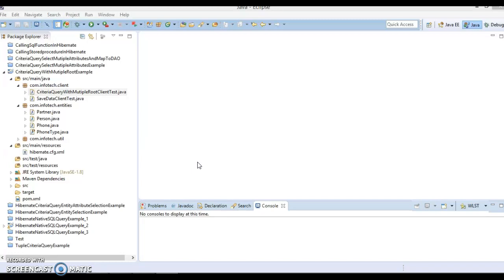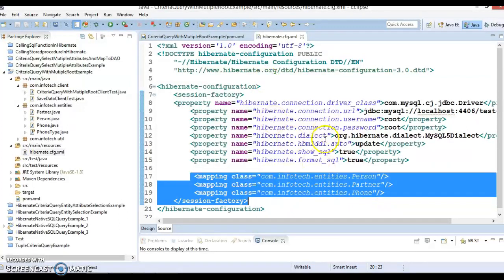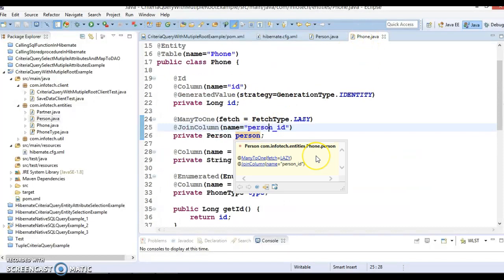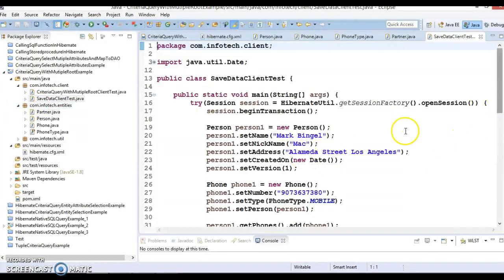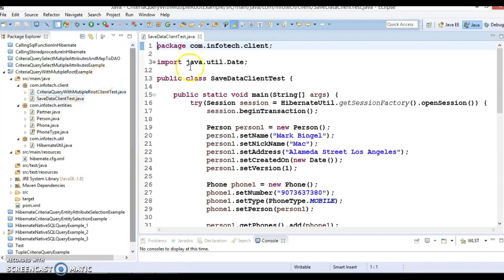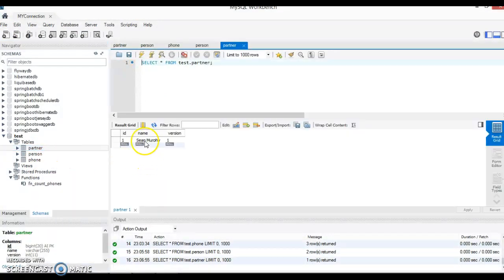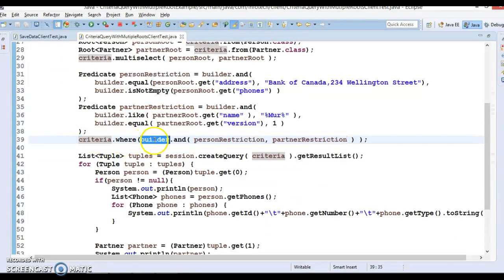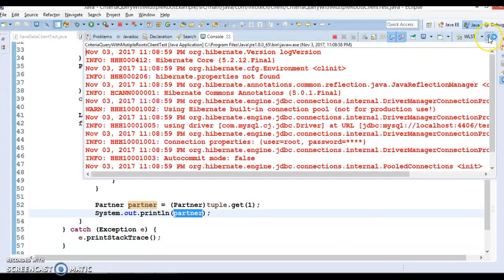Hibernate 5:Selecting values from mutilple roots in CriteriaQuery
In this Video, You will learn how to Select values from mutilple roots in CriteriaQuery in hibernate 5.